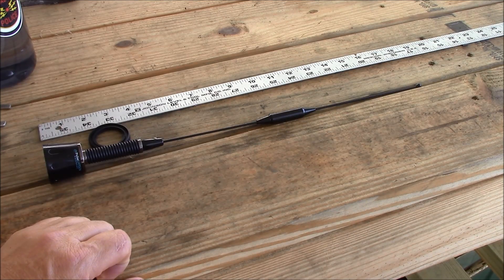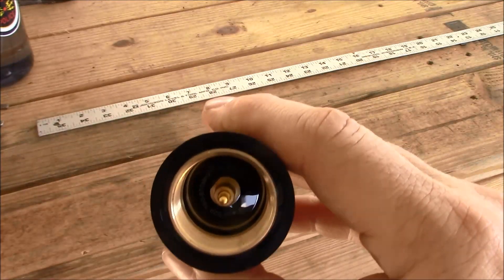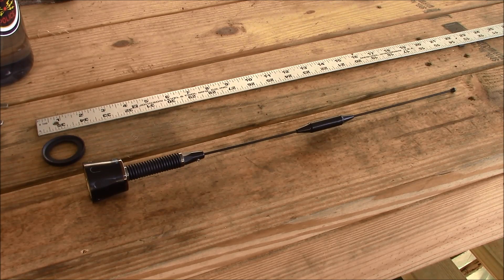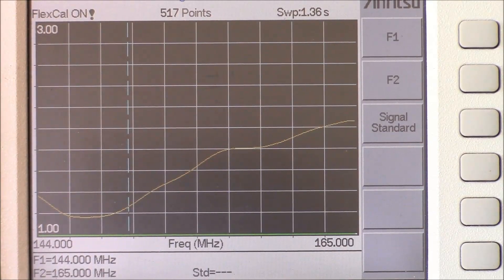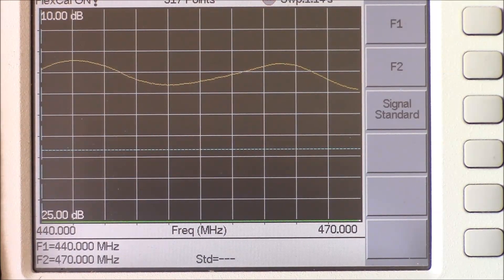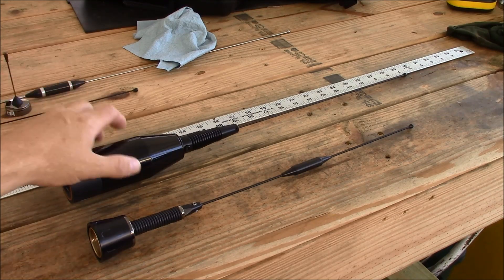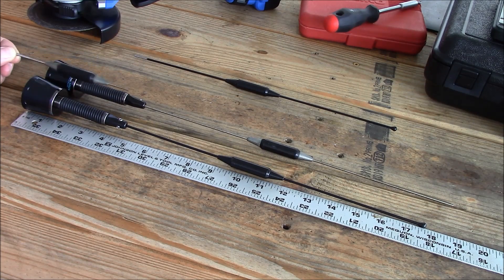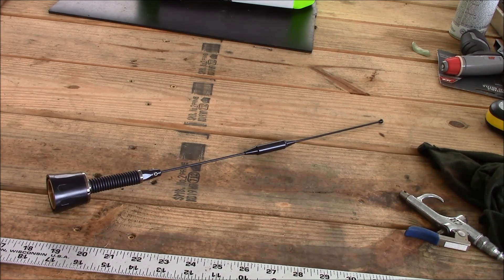Triband mobile antenna review - Pulse / Larsen NMO150-450-758 Will it Ham ?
Brief video reviewing the Pulse / Larsen NMO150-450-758 mobile radio antenna. Antenna is marketed for public safety but is an excellent compact 2m/70cm amateur radio antenna. Built to last